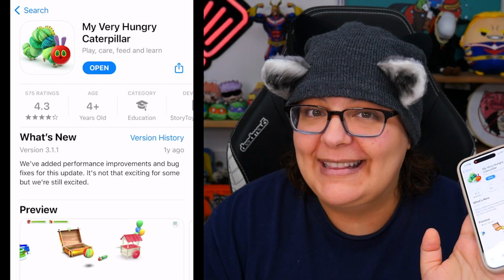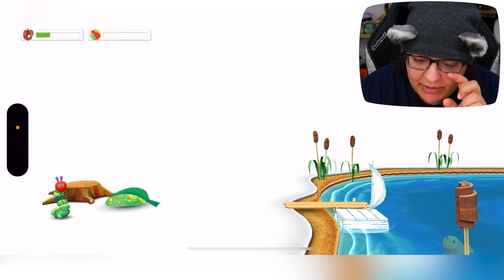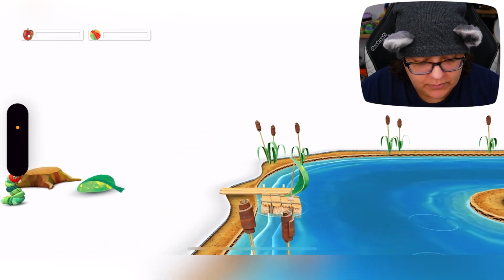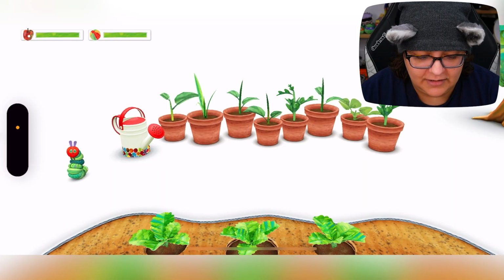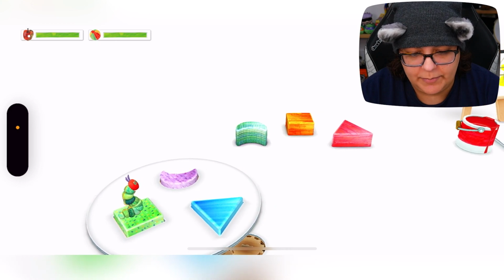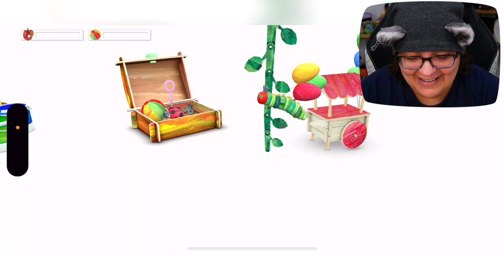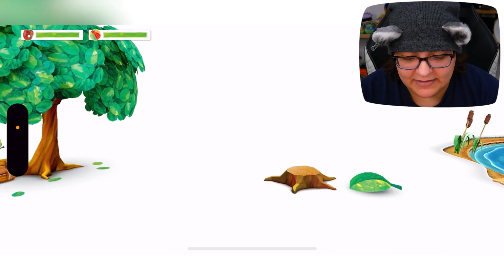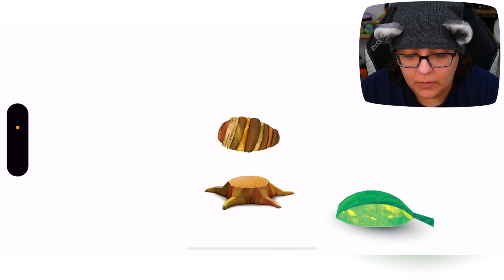Let's EAT EVERYTHING & Turn Into Butterflies For $7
let's play the very hungry caterpillar the mobile game. This game is based on the popular book with the same name. Is this game worth $7? This is a cozy mobile game that has beautiful art game aesthetics.

Streaming Equipment:
- Brio Webcam
- Ironside Computer
Special Thanks to: